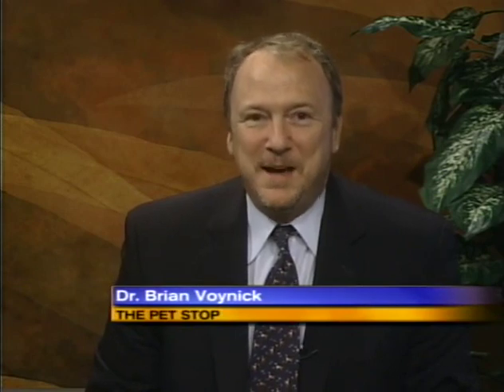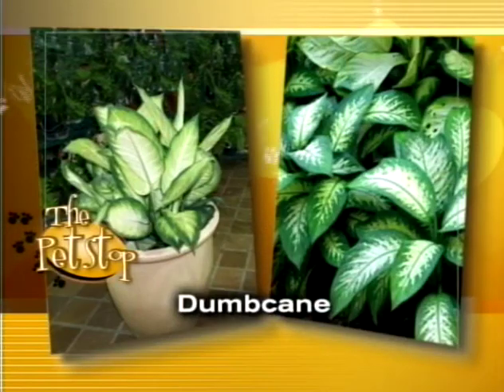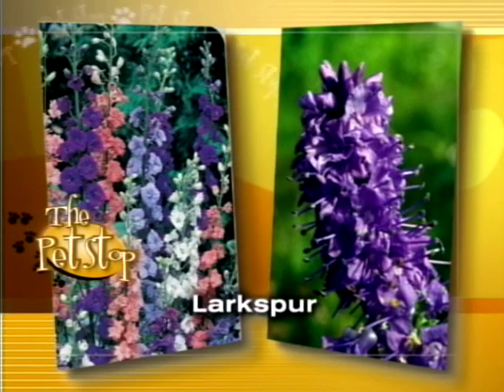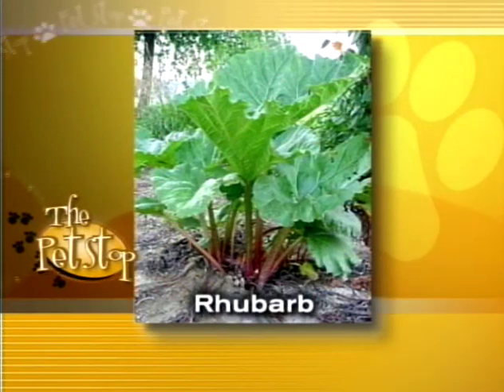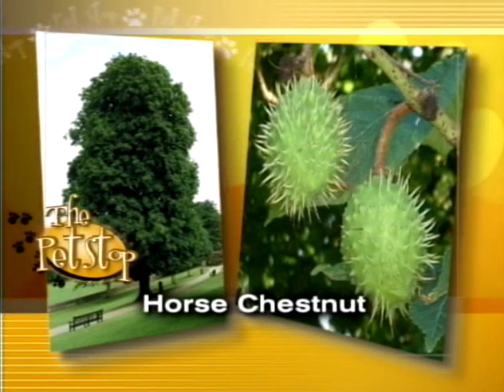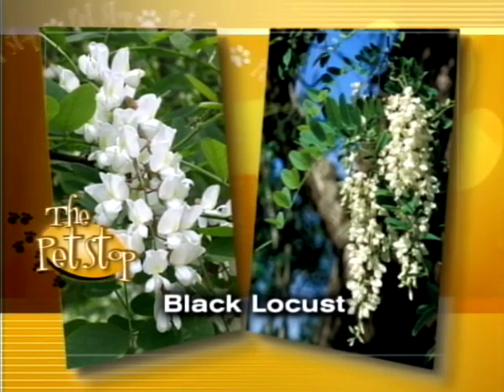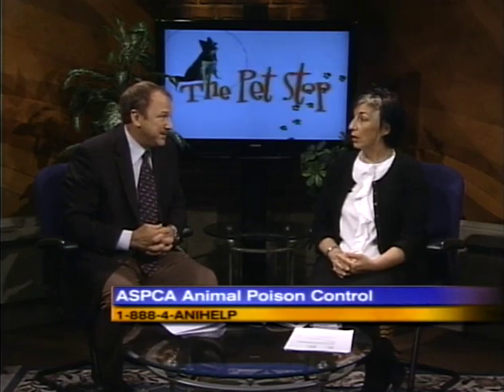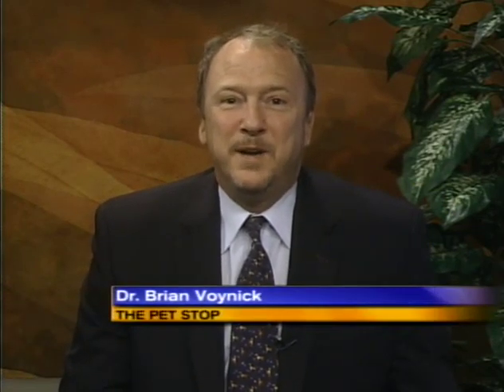Toxic Plants to Pets